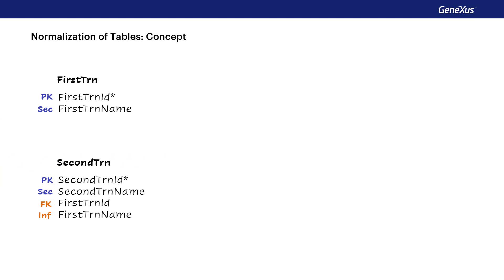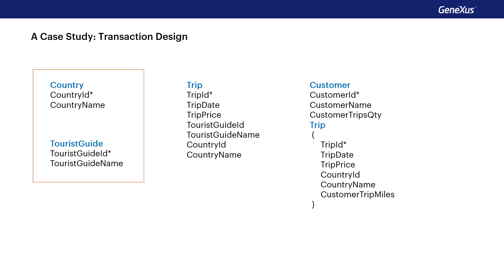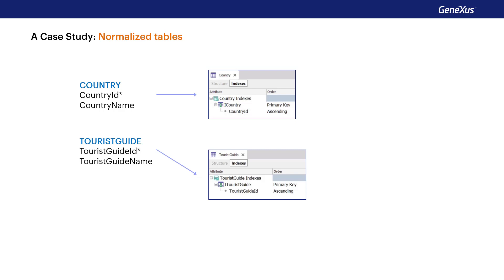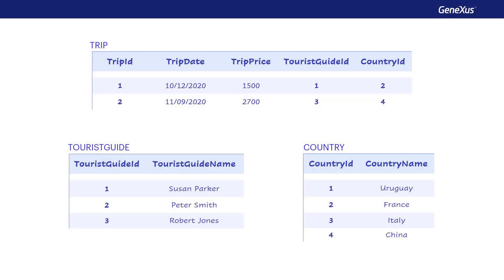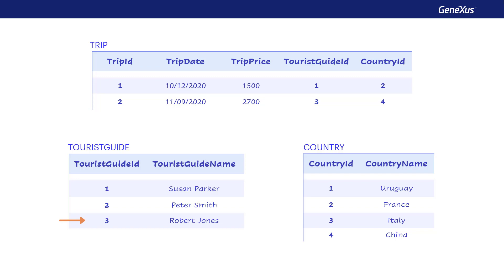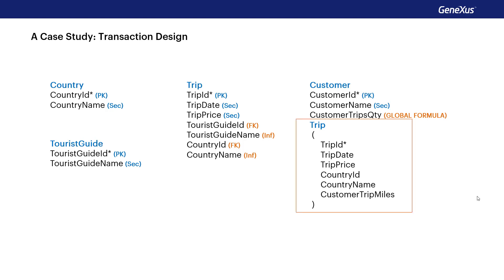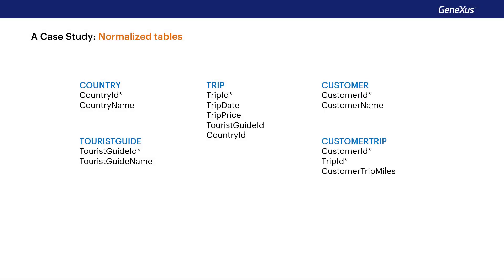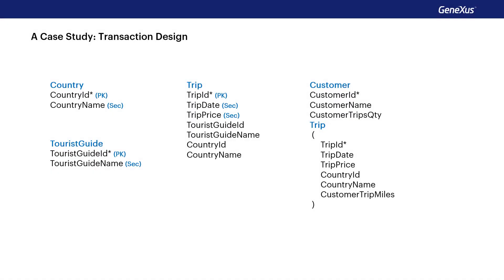Normalization of Tables: A Case Study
In this video, the normalized table structure created by GeneXus from a given transaction design is examined step by step. The case study includes a calculated attribute and an example of an inferred foreign key.